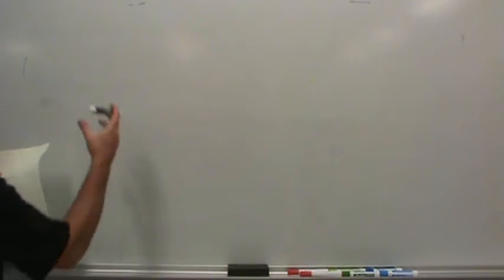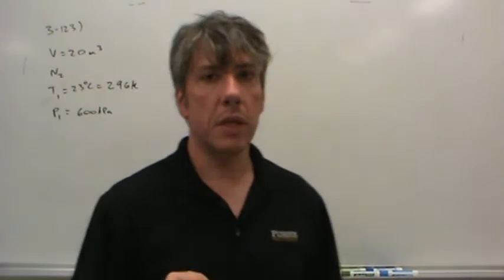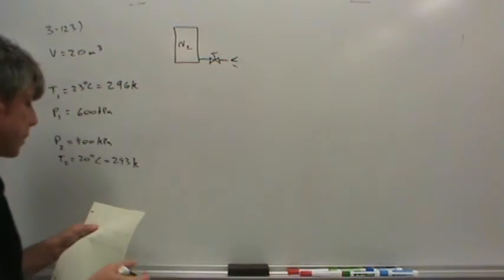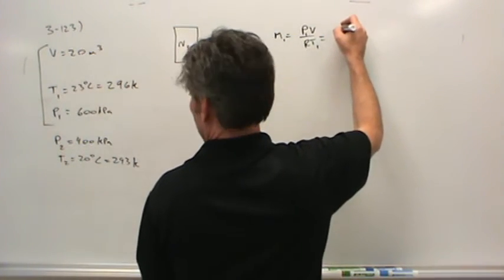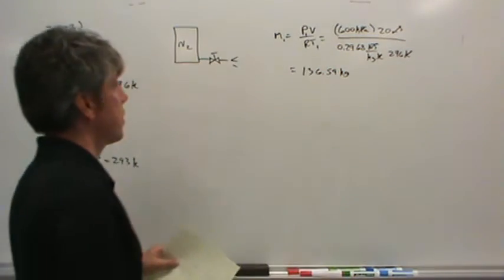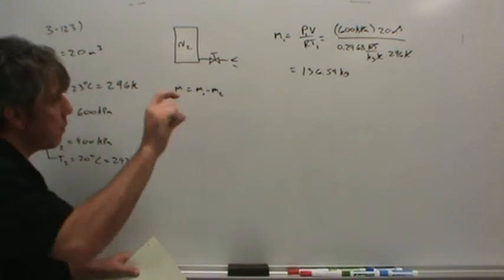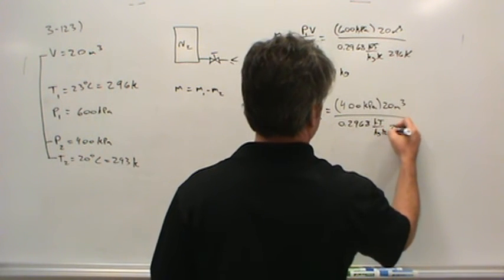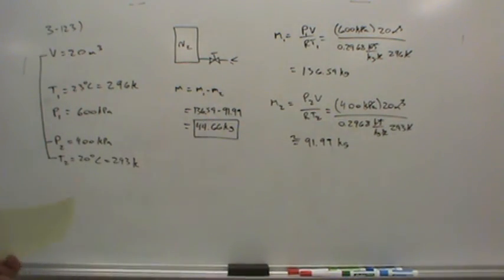MET 320 3 123